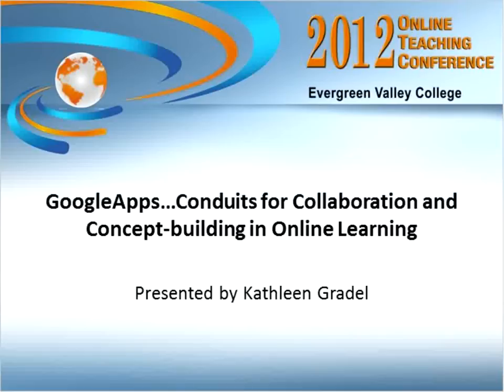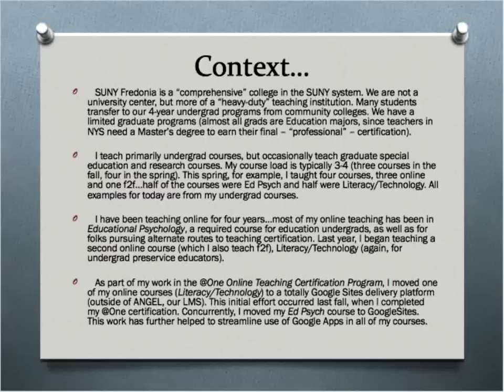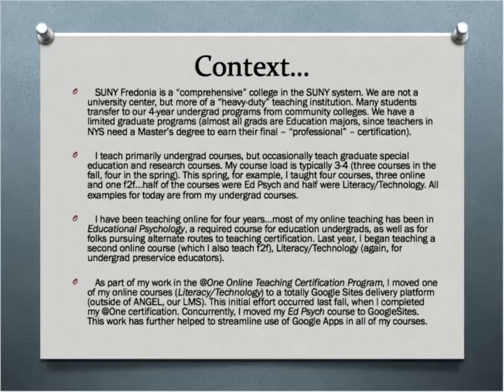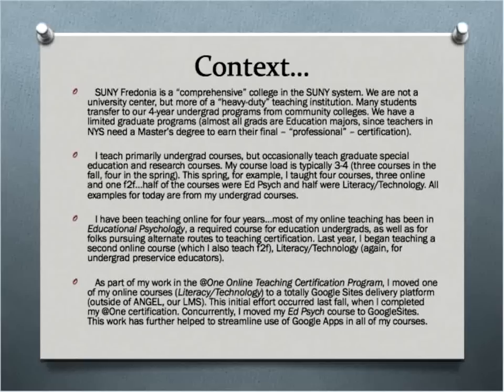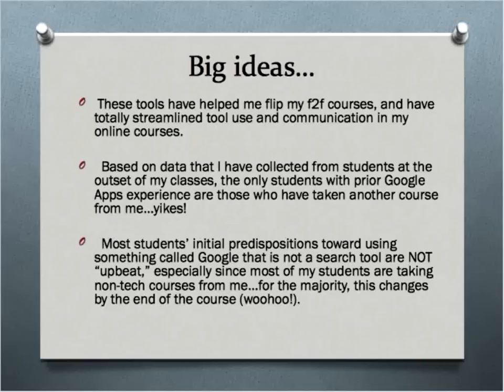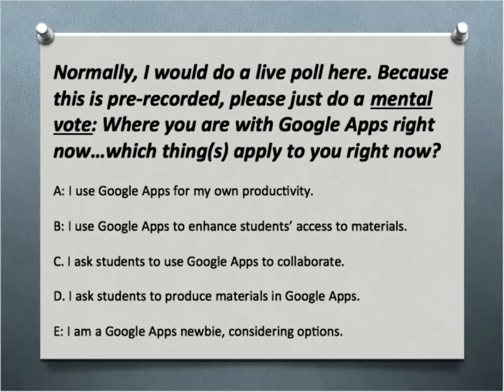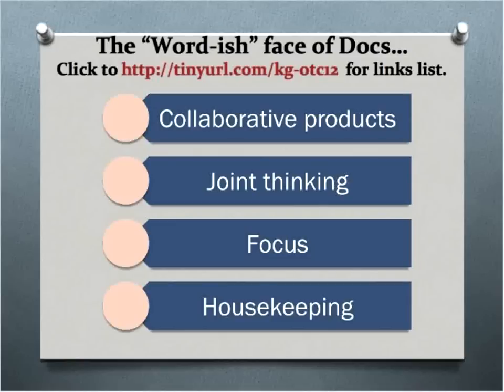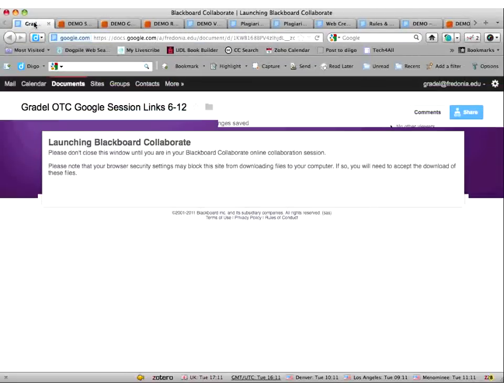GoogleApps in HIgher Ed...Strategies for Your Courses?! (OTC12)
OMGoodness...What's all the hype about collaboration, shared documents, and Google? Don't we get enough of Google with its search tools? This is not a session on Google search. Instead, we'll tour real course assignments that use GoogleApps for online students' independent and collaborative work, using cloud-based documents, spreadsheets and forms, presentations, and ePortfolios. We'll examine the plusses (and some minuses) from the instructor's viewpoint. Finally, we'll play with strategies for "scaling up" on GoogleApps in your own courses. PS...examples have been built in courses that are intent on teaching content and skills, not "just technology."